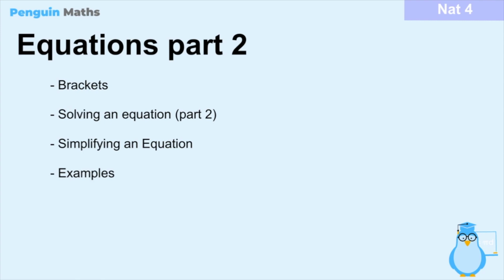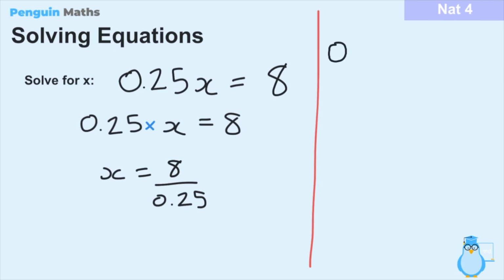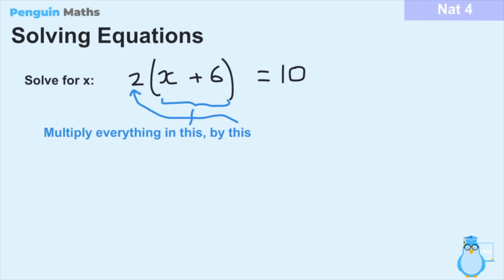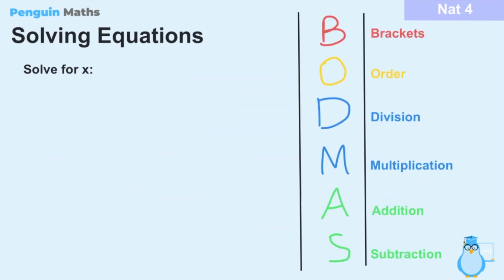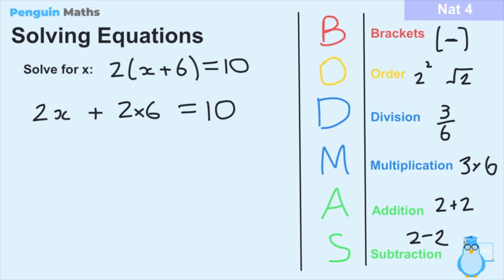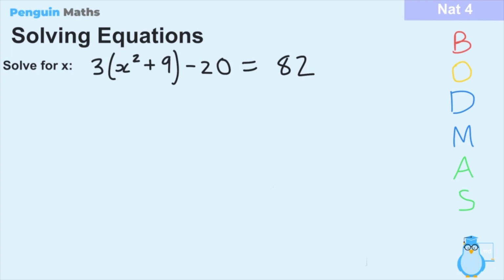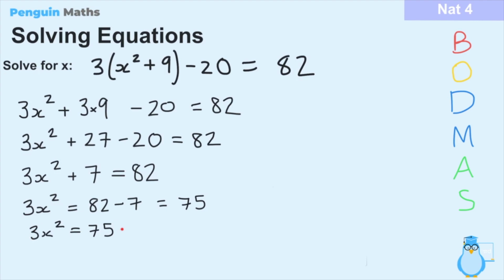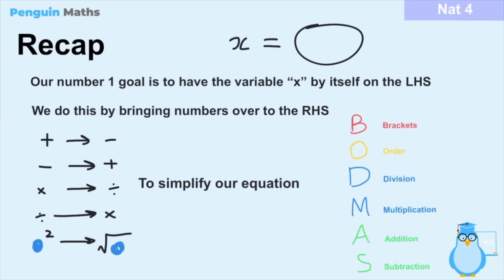Equations (Part 2) + BODMAS - Nat 4 Maths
In this video, we continue looking at equations at look at more examples on how to solve them. We then look at BODMAS (Brackets, Order, Multiplication, Division, Addition, Subtraction) and how we can use this to help simplify equations so that they can be solved.